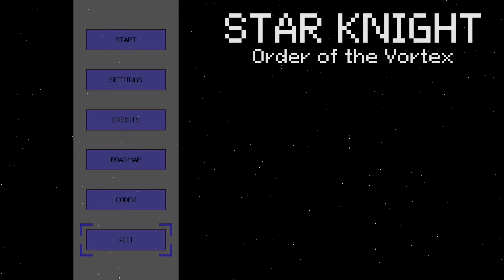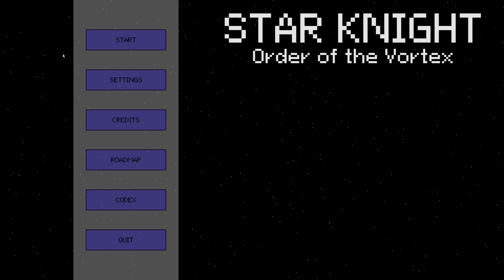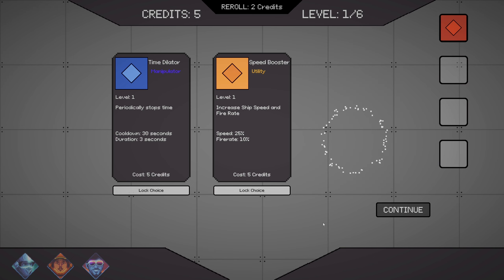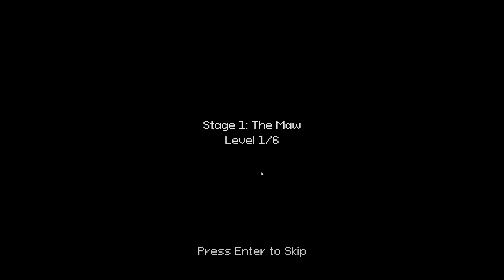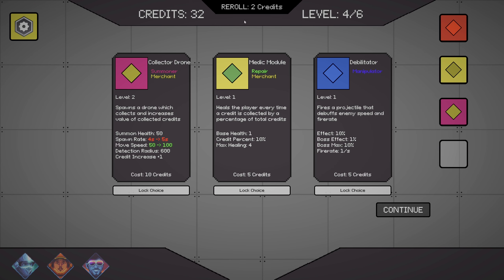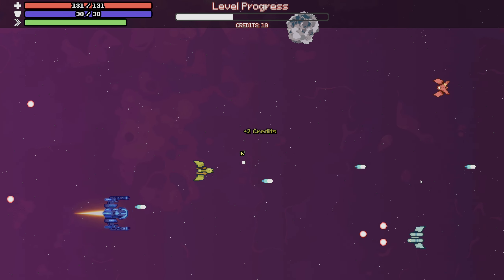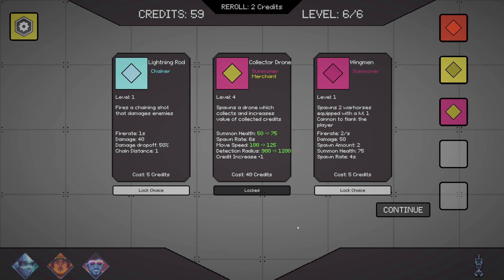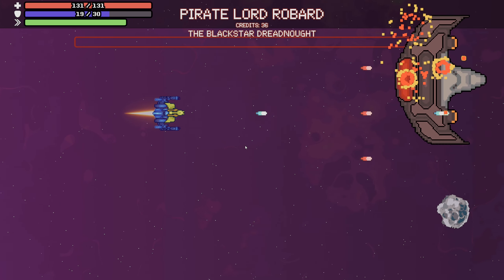Let's Try - Star Knight: Order of the Vortex - a side scrolling shooter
Star Knight: Order of the Vortex is a rogue-lite, bullet-hell, shoot-em-up with the ability to create unique builds and synergies, and test your skills in action-packed gameplay. Choose your crew, upgrade your ship, and explore the unknown depths of the Vortex.